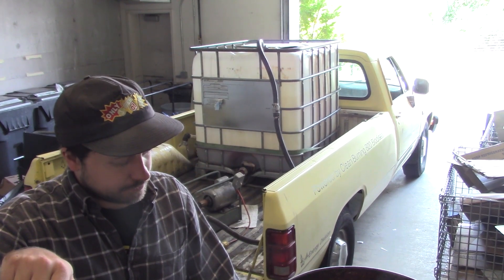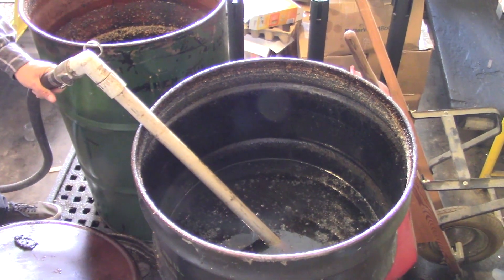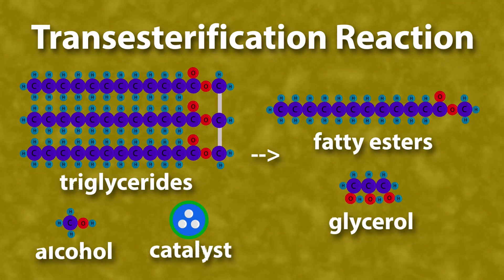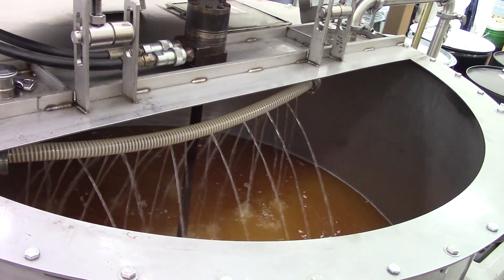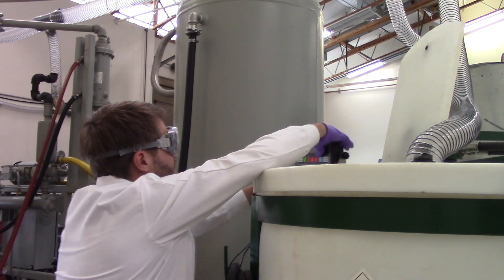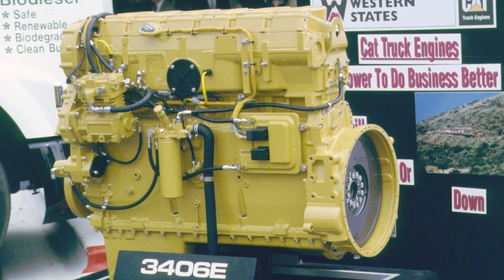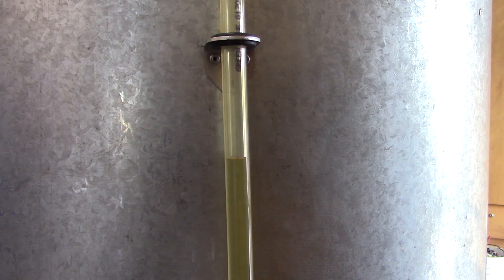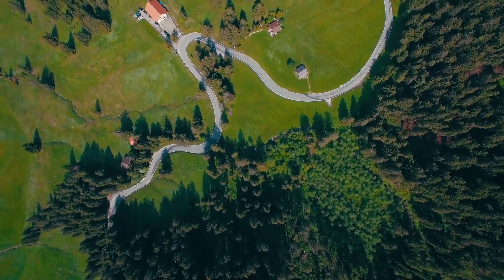Biodiesel Masterclass: What is Biodiesel?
What is biodiesel? Biodiesel is a fuel made from biomass plant oils and animals made for diesel engines, unlike ethanol, which is meant for gasoline engines. Watch the video for the basics of what biodiesel is, which we will expound on later in the Masterclass.